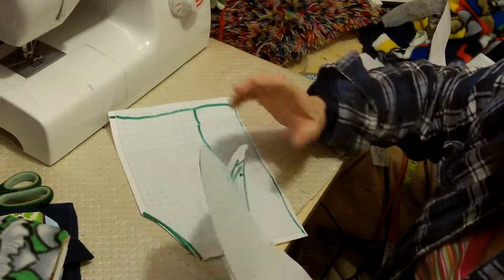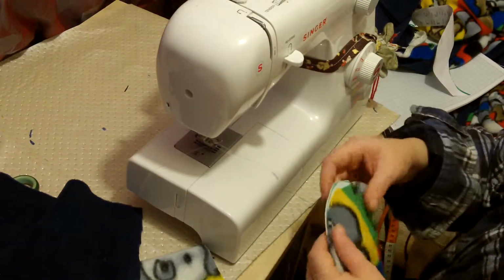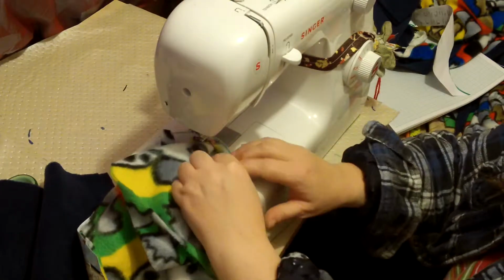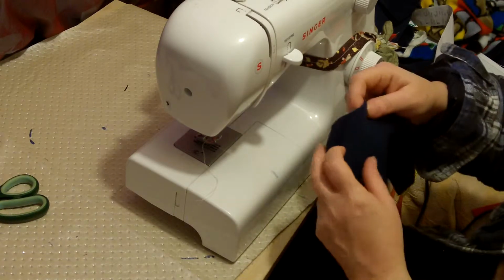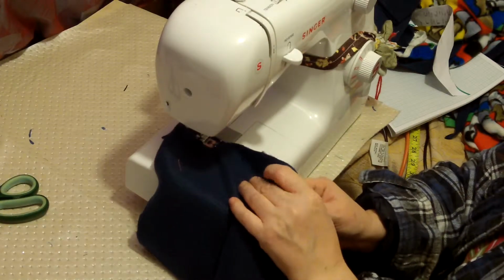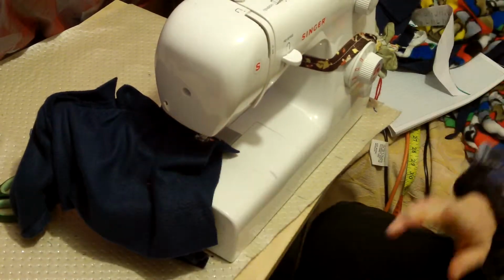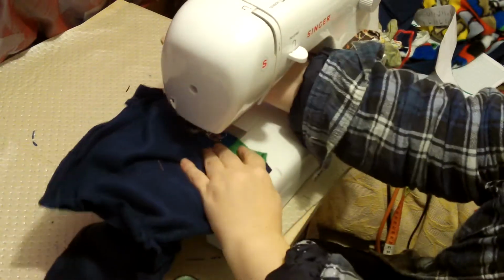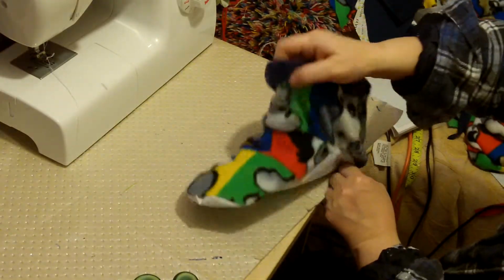Add on sewing bootie/ slipper